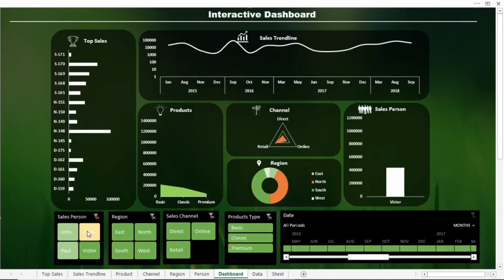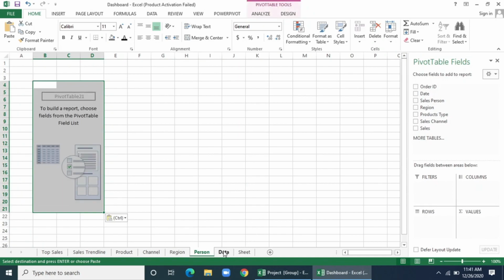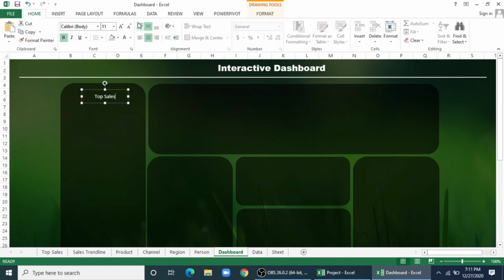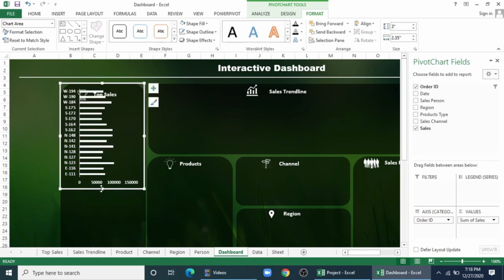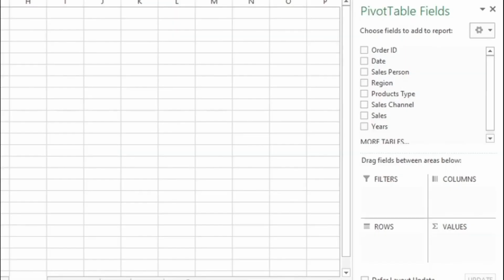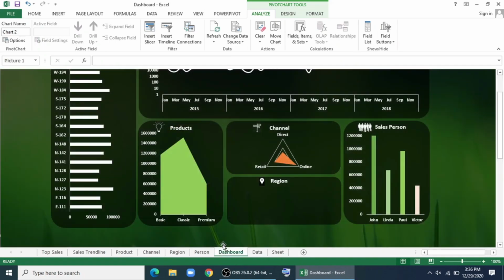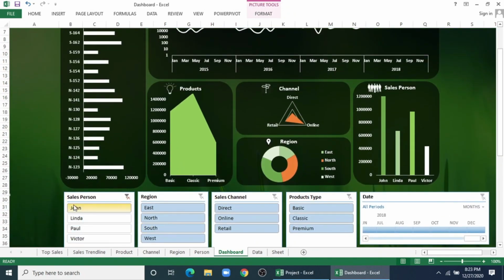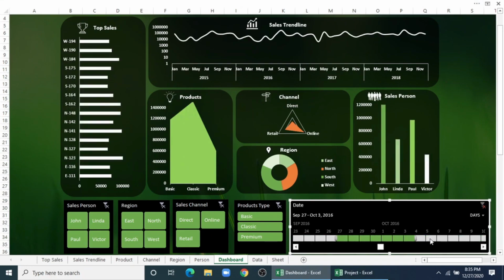Dynamic Sales Dashboard Using Excel No VBA Macro, Subscribe the channel for more videos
Dynamic Sales Dashboard Using Excel  No VBA  Macro